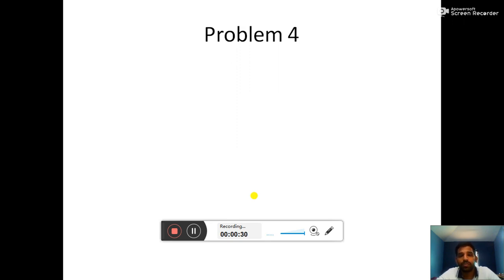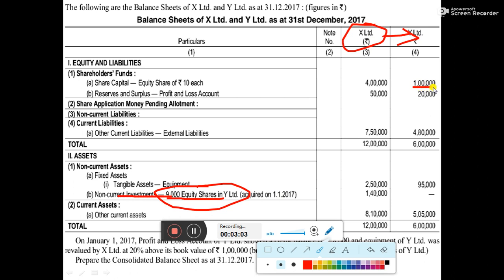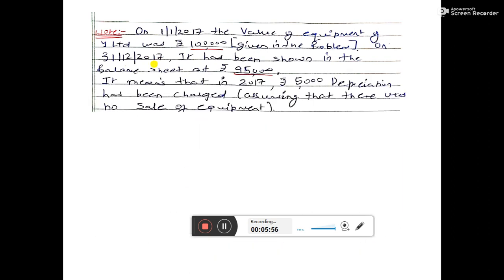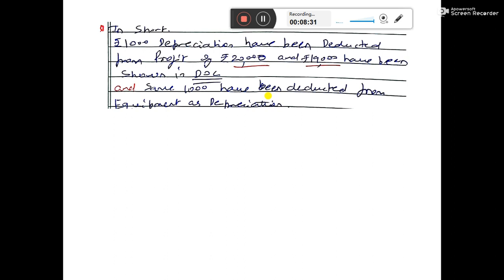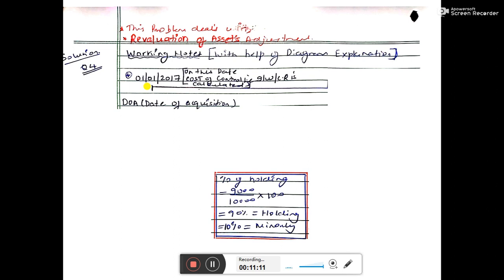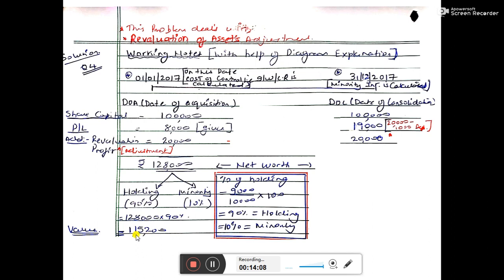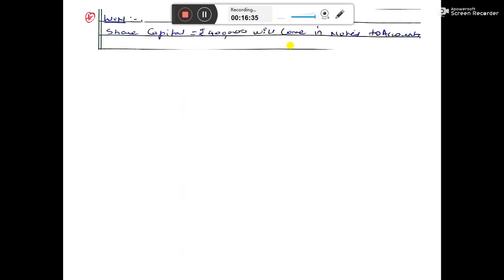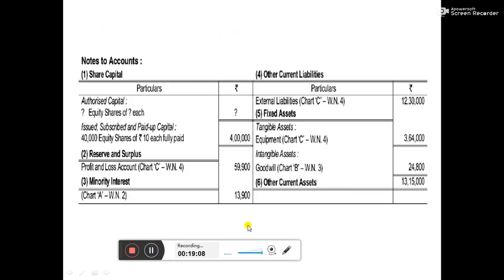Holding company // Preparation of Consolidated Financial Statements // B.Com Problem No. 4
In this video, students will be able to understand how to prepare a Consolidated financial statement.